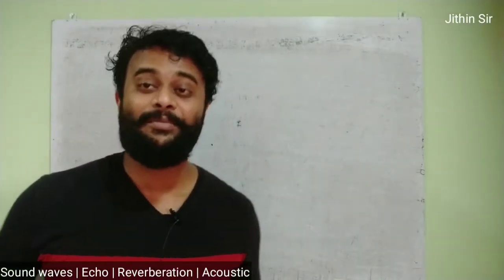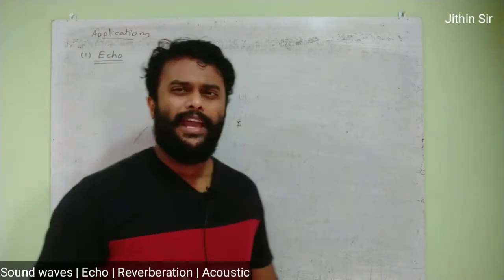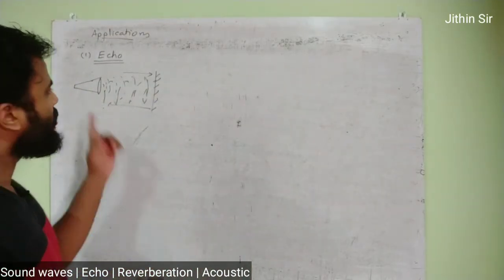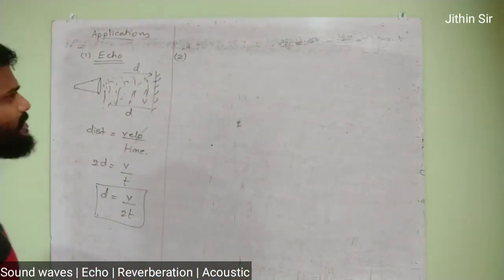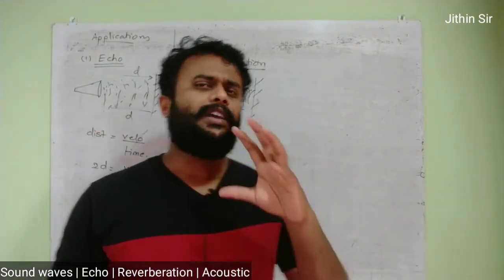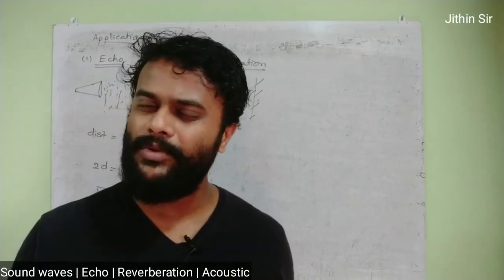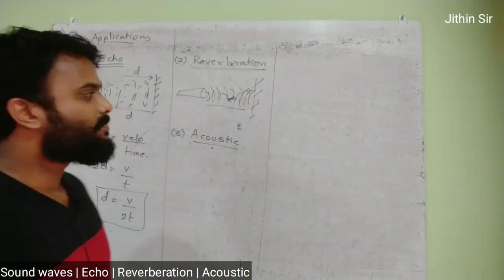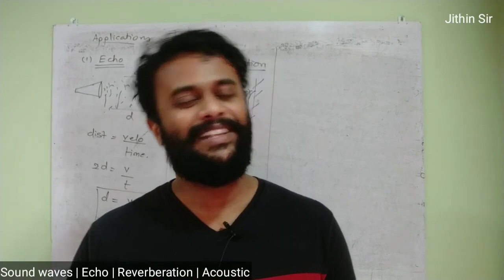Phy|Sound waves | Lec 6 | Echo | Reverberation | Acoustic | Applications | JEE/NEET/CET/HSC/class 11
The video is recorded for the young aspirants preparing for JEE/NEET/CET studying in class 11.
This live Stream is organised by Zeta Institute of Science as a part of educating students during Corona Lockdown Period 2020.

Useful For 11th, 12th, HSC, CBSE, JEE, NEET

3. Phy | Sound Waves | Lec 3 | Longitudinal waves | Characteristics | JEE/NEET/CET/HSC/class

4. Phy | Sound waves | Lec 4 | Velocity of Sound waves |JEE | NEET | CET | HSC | class 11